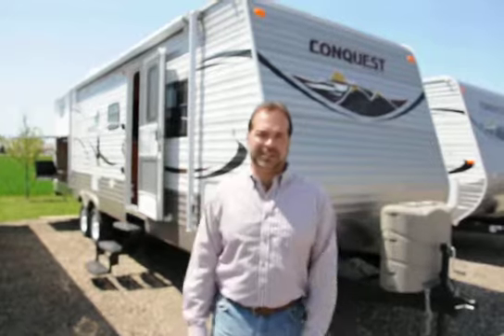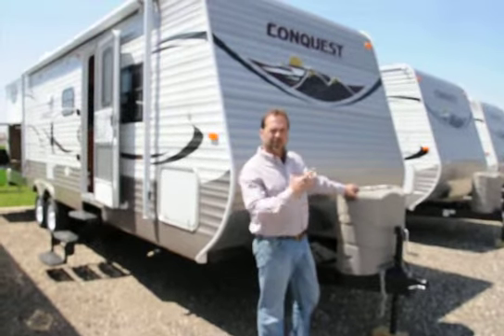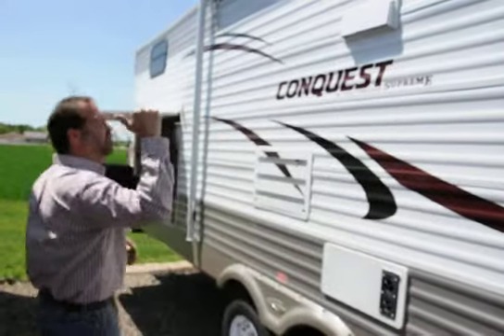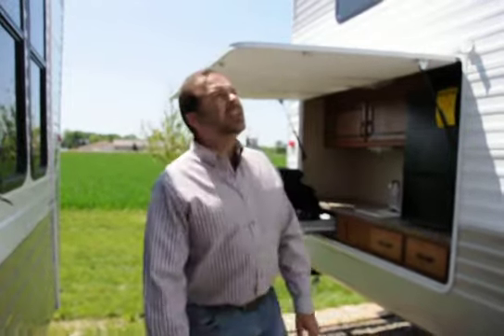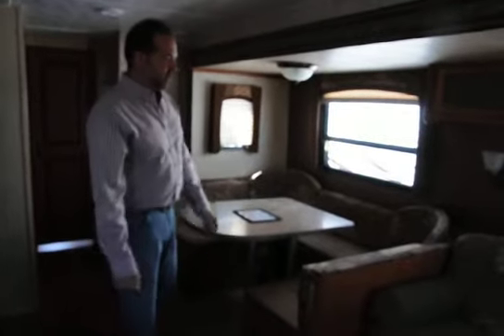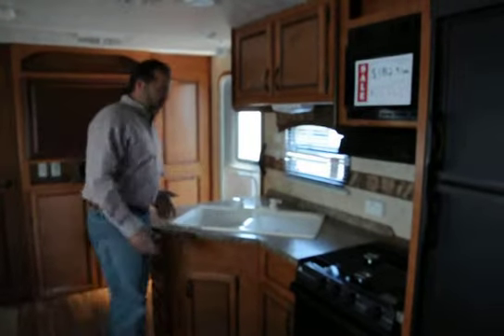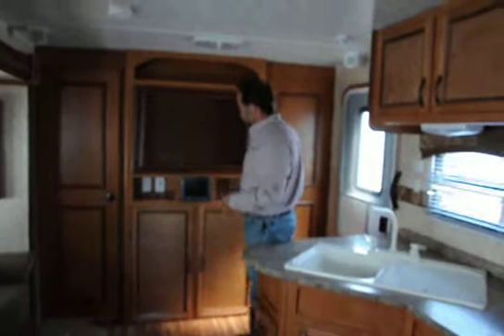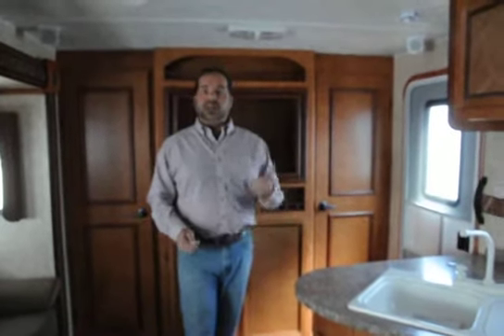2012 Gulfstream Conquest 297DBS Travel Trailer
Whether relaxing alone or sharing quality travel time with family and friends, the Conquest offers functional floor plans that don't forget stylish design, comfort and warmth. Expand the slide-outs and you have a true home on wheels that will take you on adventure after adventure.

This is a great family trailer that has on outside kitchen! The outside kitchen features a refrigerator, grill, sink and plenty of storage. Now you can stock the fridge and not have to run inside to get a nice cold beverage.

The inside features a jackknife sofa that folds down for extra sleeping space and a large U-shaped dinette that also folds down for a sleeping area. You can fit 8 people at this table so if it's raining out you can all enjoy a nice board game or play cards.

The kitchen features plenty of counter space for your toaster or coffee pot. It also has a double door refrigerator, microwave, stove/oven, split sink and high rise faucet.

The private back bedroom features 3 bunks with a ton of storage and room for a TV. The kids (or other adults) can have their own private room.

The bathroom has a foot flush toilet and shower/tub with skylight above. The sink and mirror are outside the bathroom so you can still get ready while someone is in the shower.

The master bedroom features a queen bed with storage underneath. It also has wardrobe cabinets on both sides and a nightstand for your remote or book.

The entertainment center features AM/FM/CD stereo and a spin TV center. After everyone goes to bed you can spin the TV and watch it in the master bedroom.

This trailer also comes with the Supreme Package which includes a pot & pan drawer, pleated shades, tub surround, swing away grab handle, outside speakers and an outside shower.

Unloaded vehicle weight is 7241 lbs.

You may visit our online parts/accessory store located on our "Parts" tab We also take trades and have financing available. Our guarantee is that the LP system, electrical system, water system and all appliances will be safe and working so there is no risk to you. This RV will be cleaned and you will receive a walk-through to demonstrate everything is in working order. We offer delivery anywhere in the U.S. We are located 7 miles east of beautiful resort town Lake Geneva, Wisconsin. For our Canadian customers we deliver to the border and offer all safety checks to be complete, the RV will be sanitized and any recall notices will be completed as required by the Registrar of Imported Vehicles.